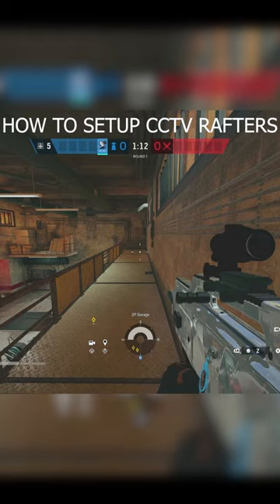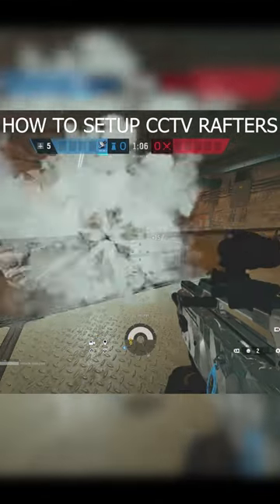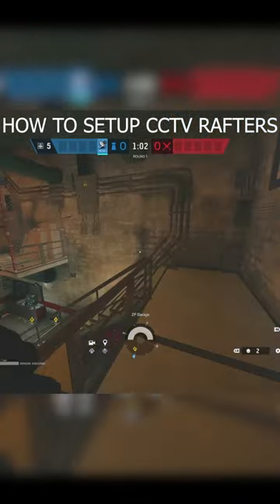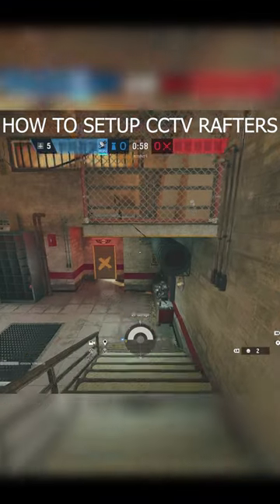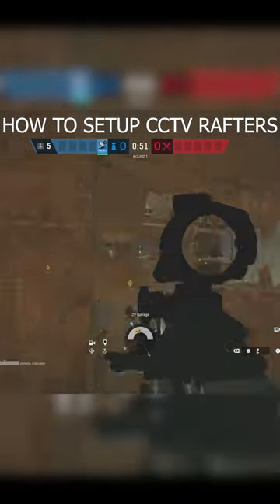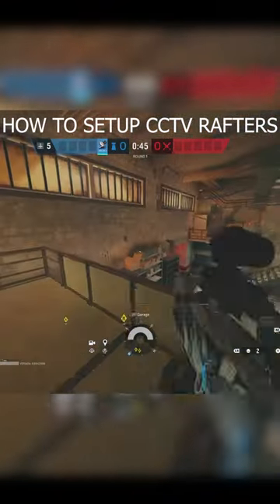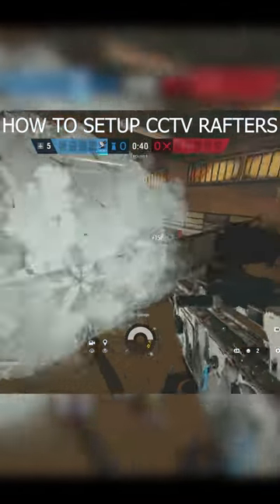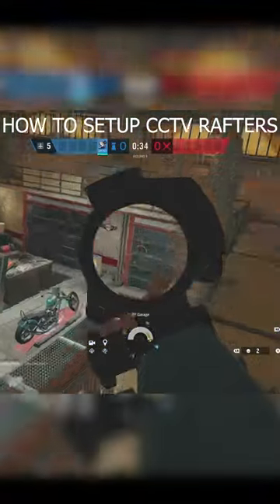how to play CCTV Rafters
this short video shows how to set up a site with an amazing operatof